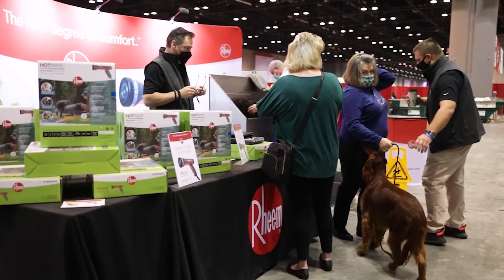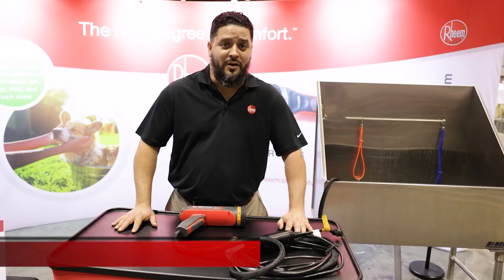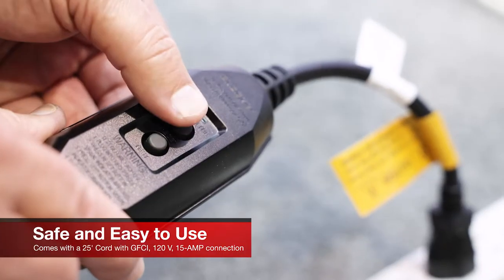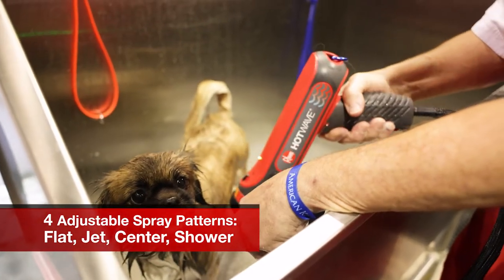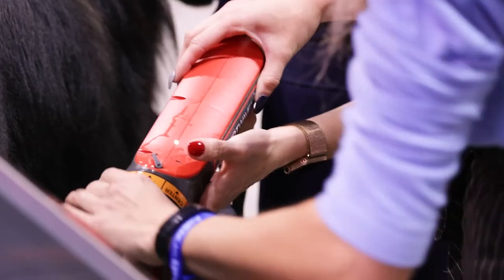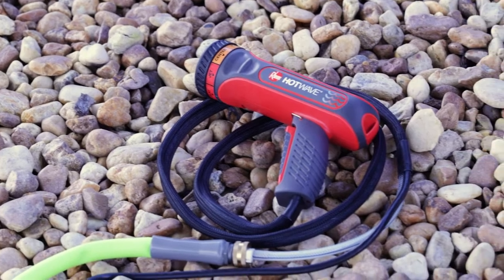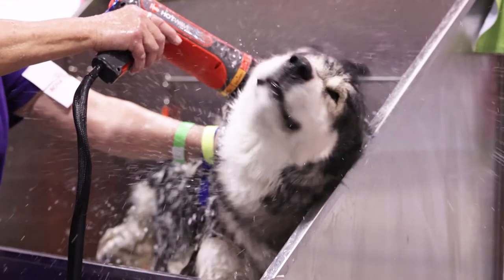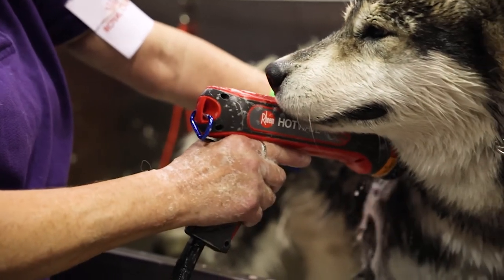Rheem® HotWave® at the AKC National Championship Presented by Royal Canin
See Rheem® HotWave® multipurpose hose sprayer in action at the 2021 AKC National Championships presented by Royal Canin and hear what some of the top dog breeders and handlers in the country are saying about it!

Rheem® HotWave can be used on tough jobs like cleaning your patio or car to more gentle jobs like washing your dog or garden produce.